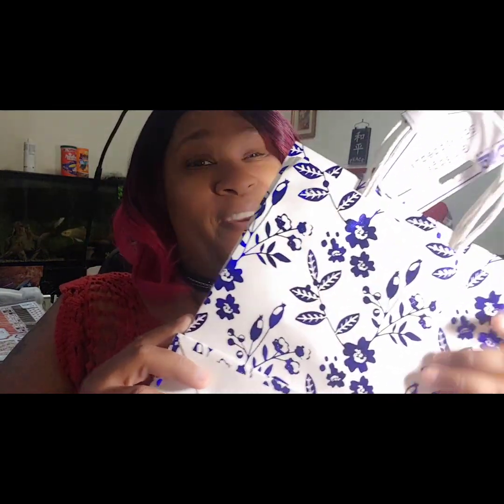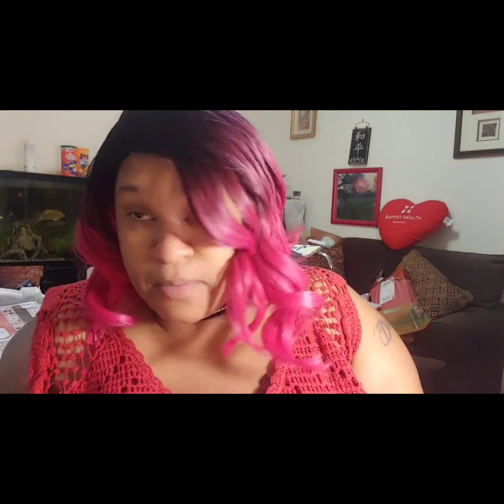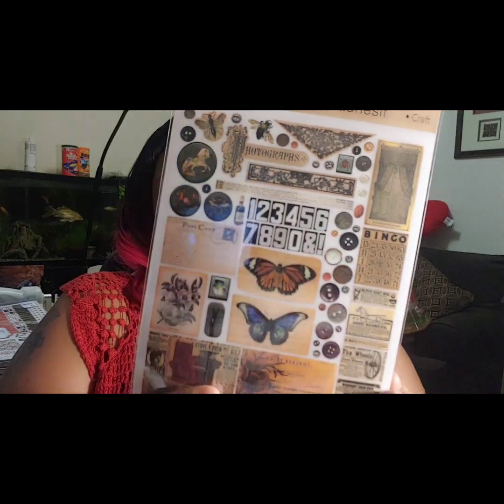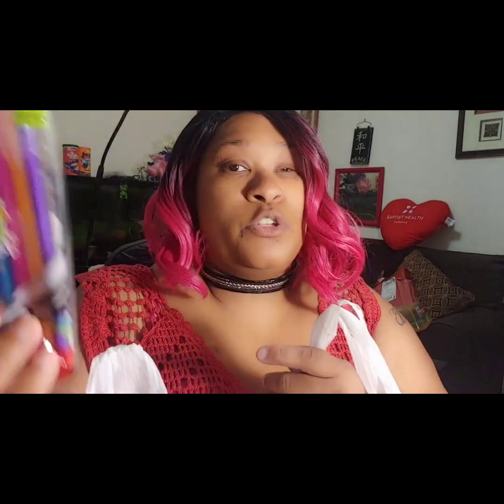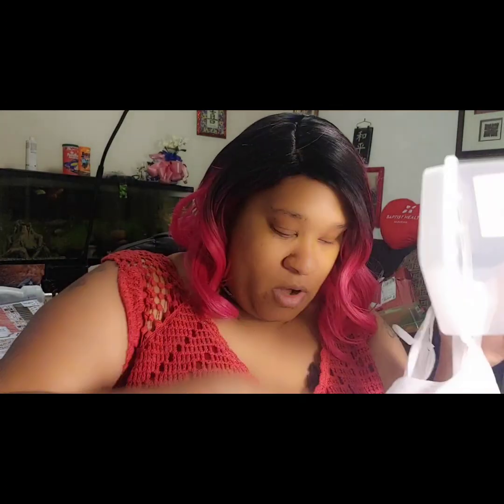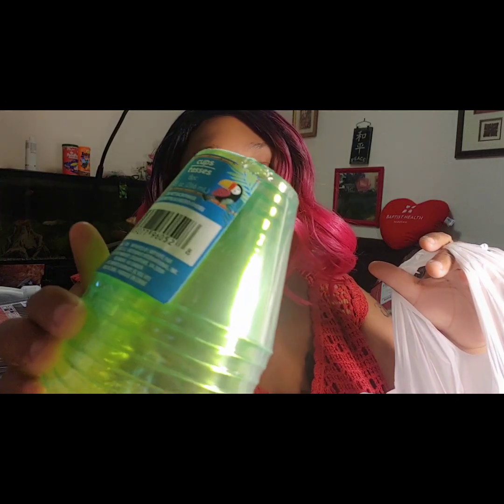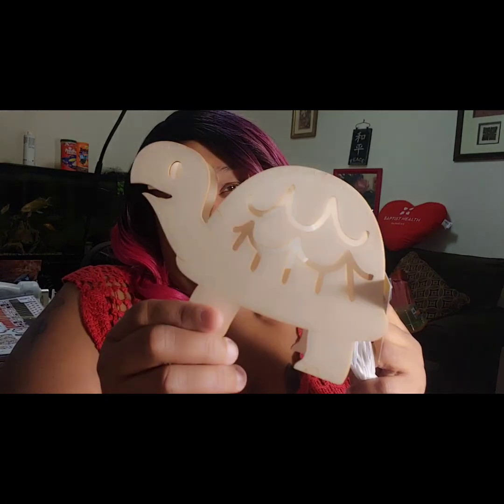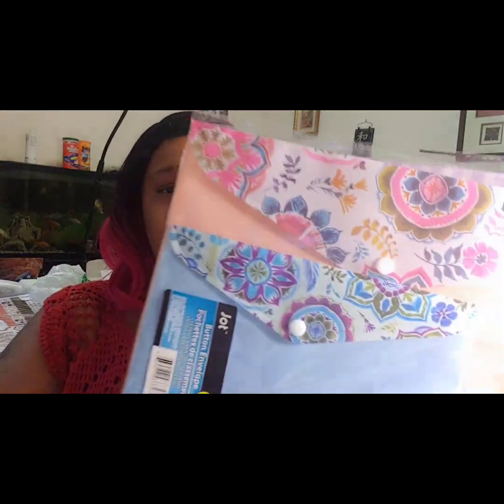My Favorite Dollar Tree; Haul 6-10-20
Cash.app/app/CHTLCTM

Check out Fetch Rewards. Turn any grocery receipt into savings!

Straight talk.
Sign up for phone new service and we both get a free month of phone service. Use the is code.
YOUR CODE IS DFWM-3A08

Words with friends...
I've invited you to play Words with Friends. My user name is angiered81. Challenge me and enjoy special rewards

Wish...

Add me on Facebook or messenger...

Ladies plz go and sub my channel if you haven't already n watch my vids. Trying to get my #'s up so I can host more giveaways, I have several coming up but trying to wait til I hit a certain # 🤩 & plz share !!

Also plz join our craft & swap group for lots fun.  We are a growing group of great lady crafters.